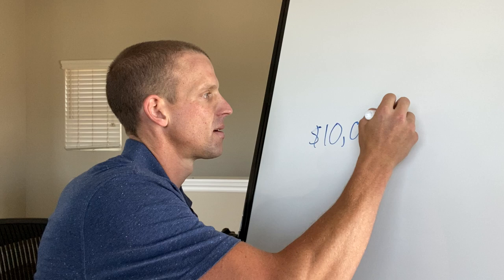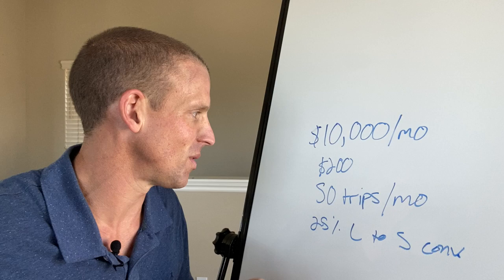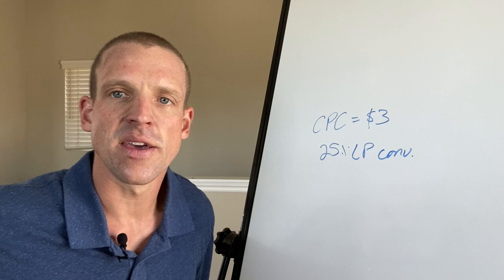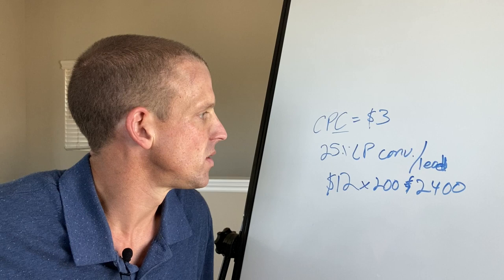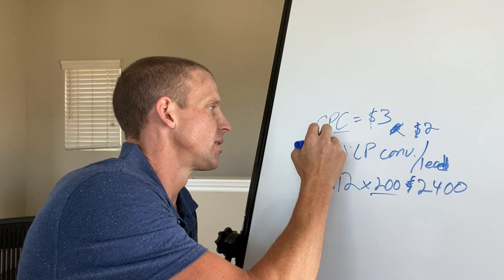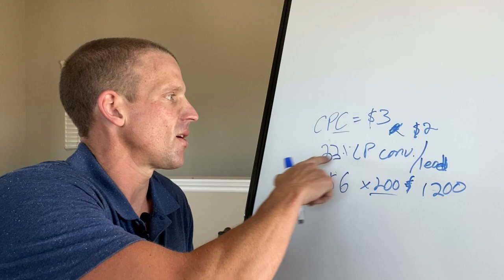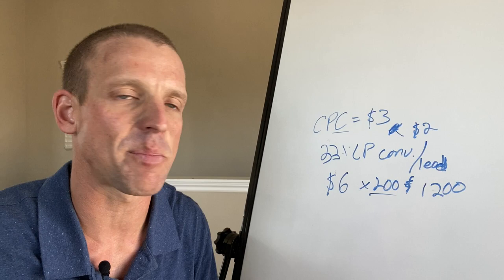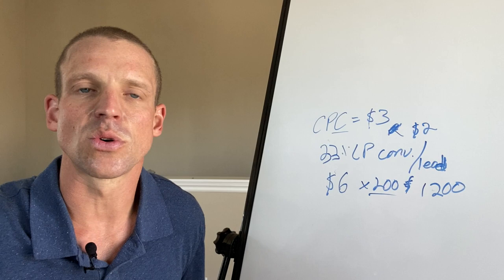How to Make $10k a Month in Your Limo Business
*** Want some help growing your limo business? *** For those of you new operators out there, have you ever wondered how much you would have to spend (on ads) to get $10,000 in business next month?

It's actually pretty simple, you just need to know your numbers!

By numbers I mean:

Average first time client ride amount
Cost per click
Landing page conversion rate
Lead to sale conversion rate

If you have those 3 things, you can easily figure out how much you need to spend to make $10k, and it might not be as much as you think!

Getting out of the drivers seat is all about getting sales. To get sales you need leads.

Find out how to do the math for your own business by watching the video.

Want to see how other operators are growing rapidly?